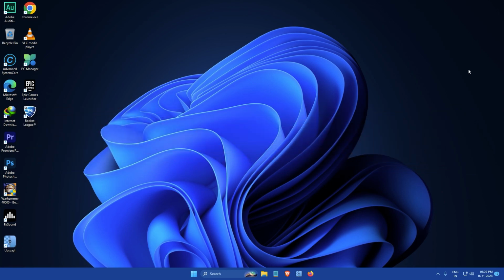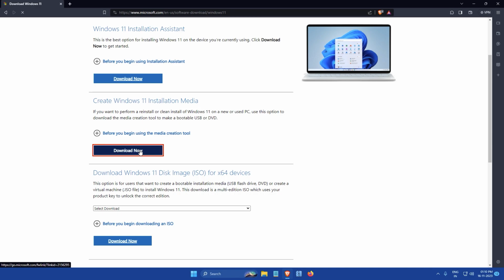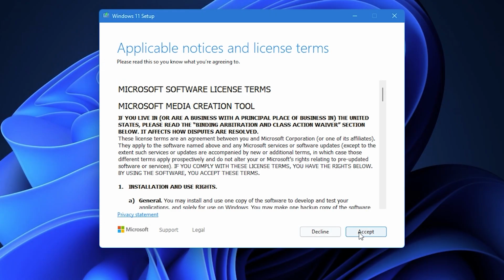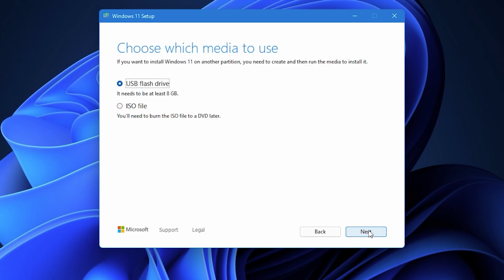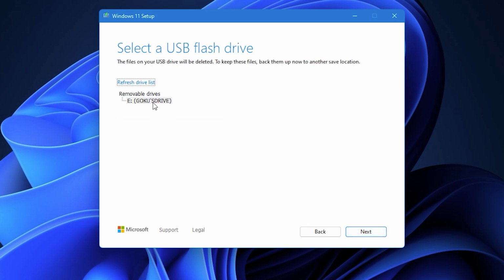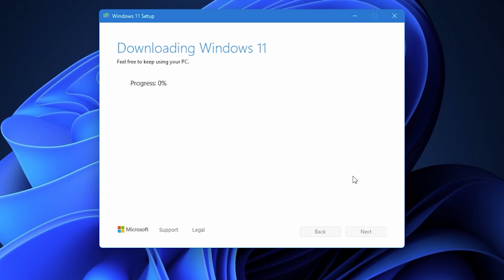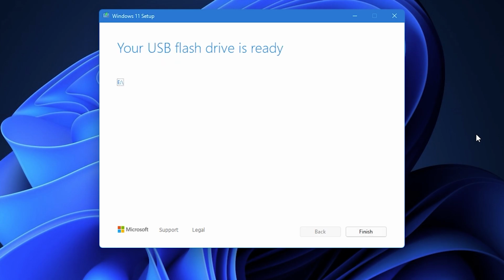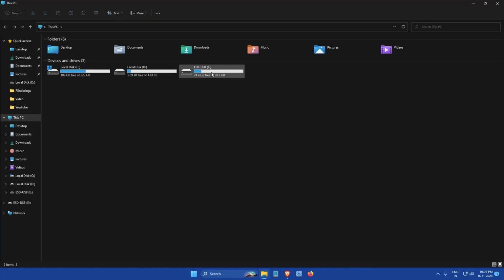How to Create a Bootable Windows 11 USB Drive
In this video, Gokul will guide you through the process of creating a bootable Windows 11 USB drive. Follow these simple steps to prepare your USB drive for installing Windows 11 on any compatible computer. Remember to have at least 8GB of free space on your USB drive before starting.